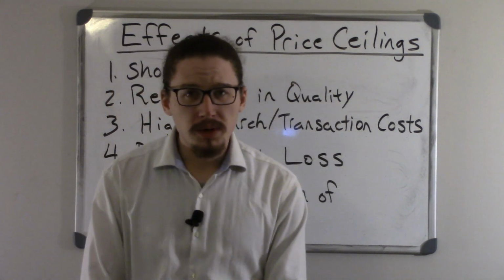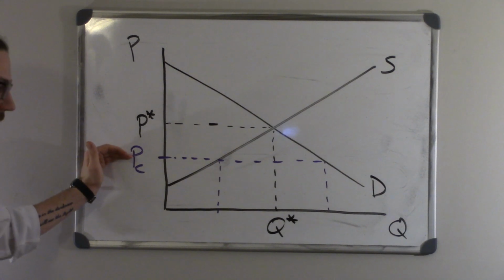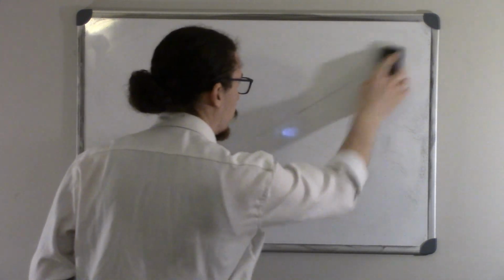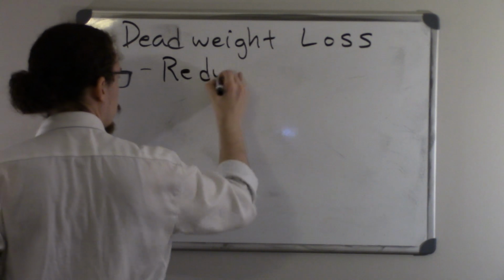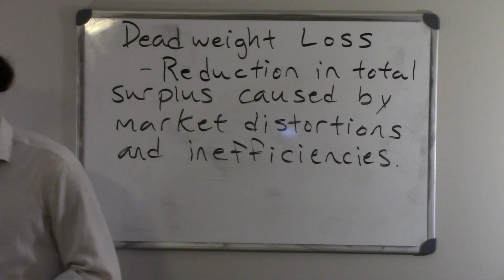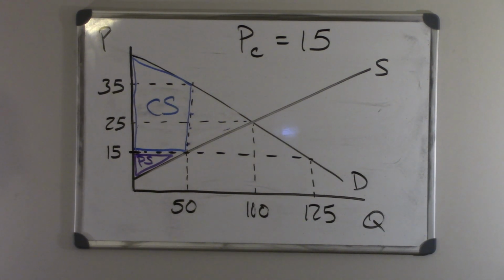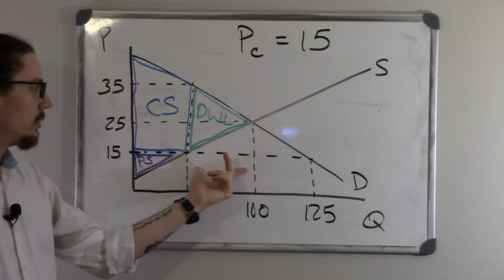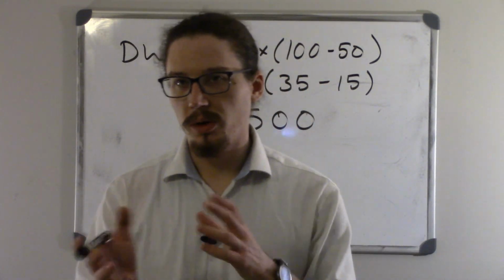Chapter 8 - Price Controls - Effects of a Price Ceiling